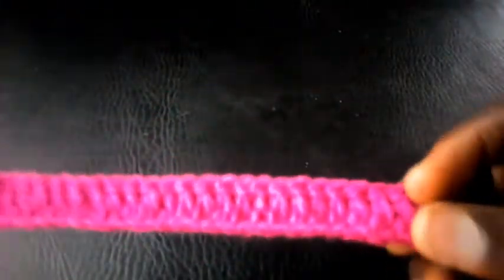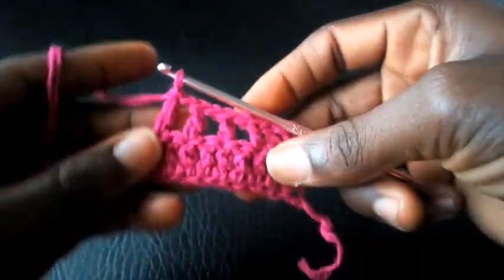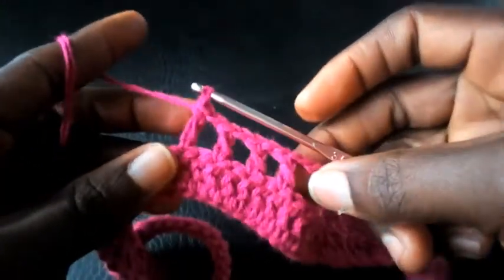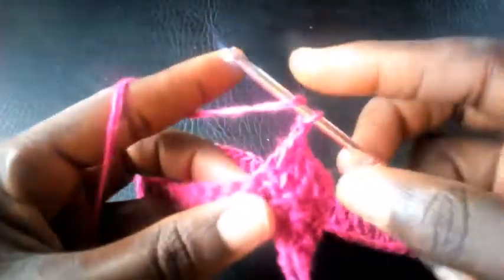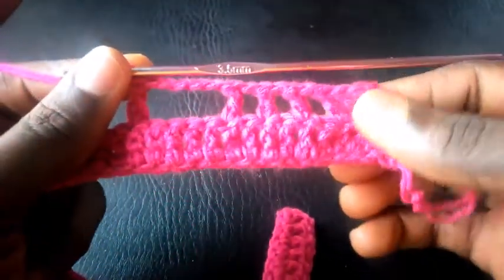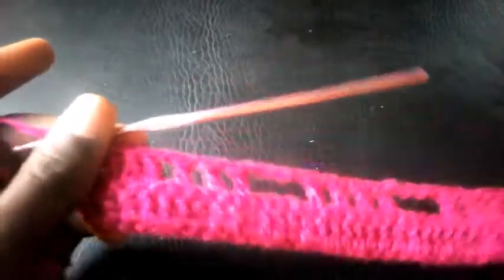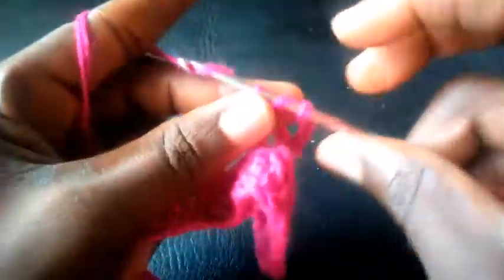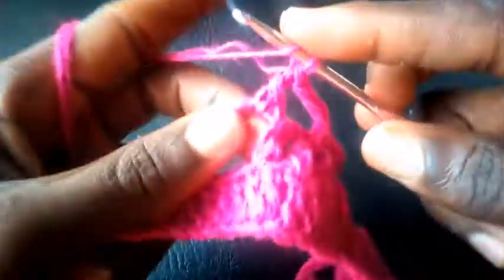how to crochet a pattern for beginners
Hi everyone,
Thanks
I'm teaching you how to crochet for absolute beginners. A detailed step-by-step tutorial on how to crochet a chain and a single crochet